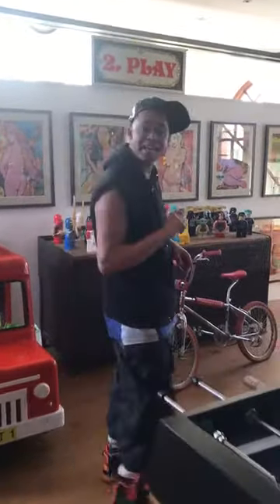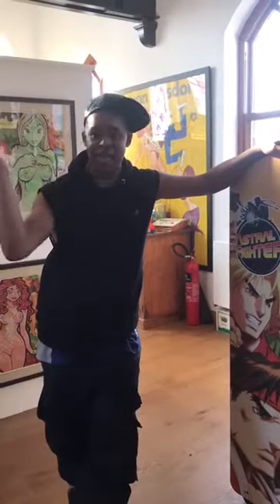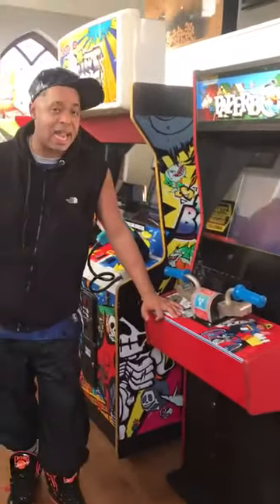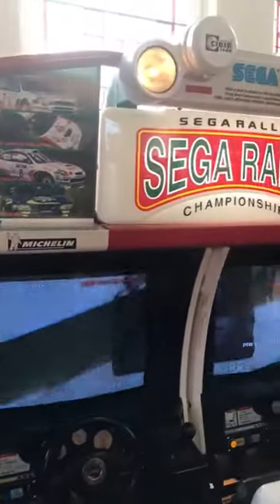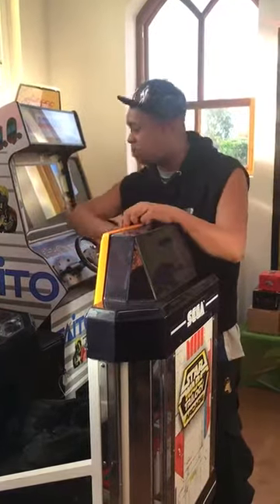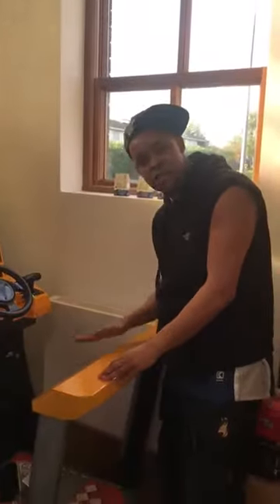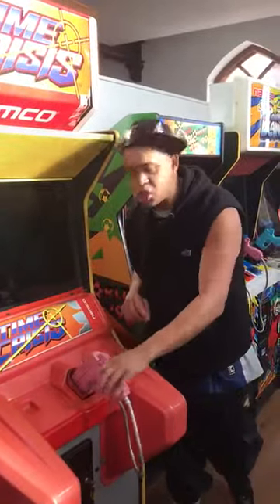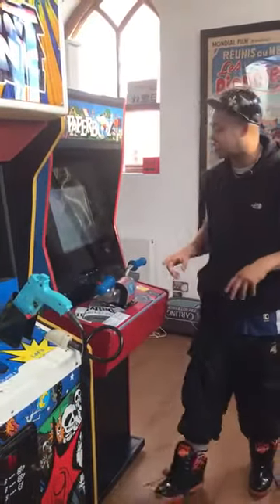National Arcade Hire - Arcade Rental